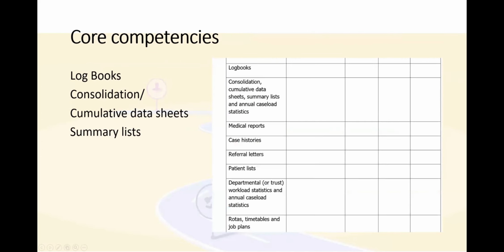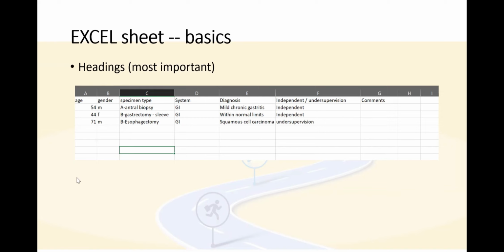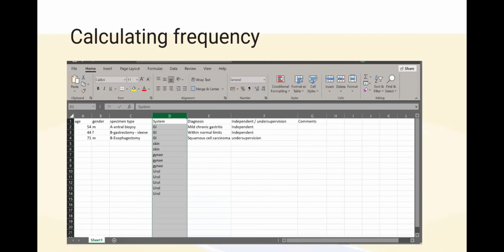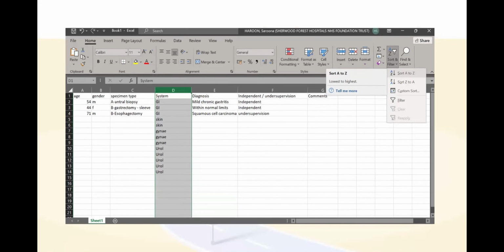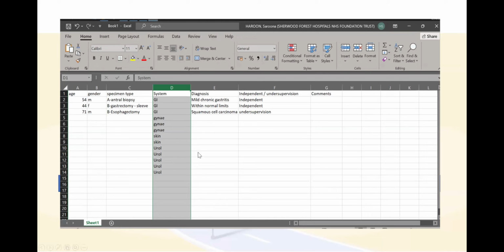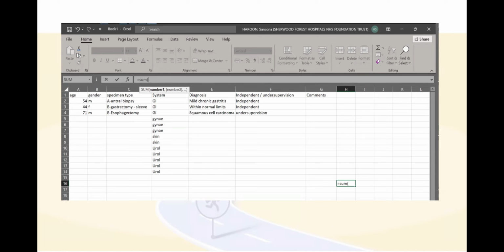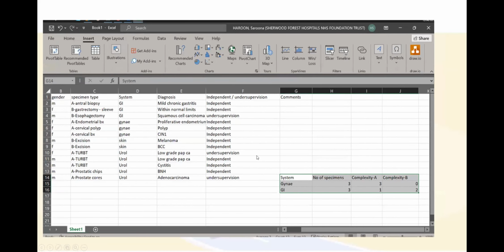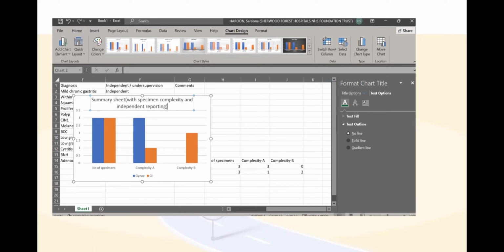Portfolio Pathway Histopathology - Summary Sheets, Cumulative Data & Rotations 1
Get the most out of Portfolio Pathway! In this video, I walk through how to use summary sheets, track cumulative student data, and set up smooth rotations. It’s everything you need to stay on top of progress and make data-driven decisions with confidence.